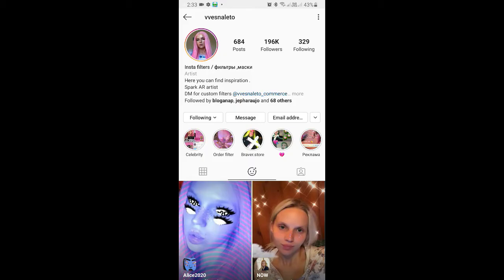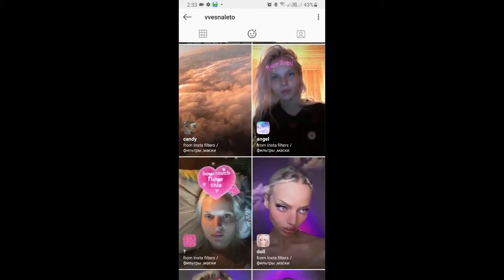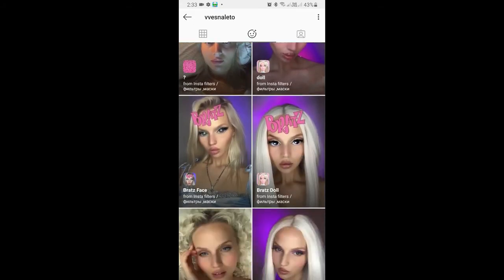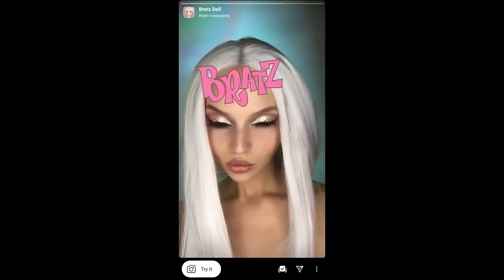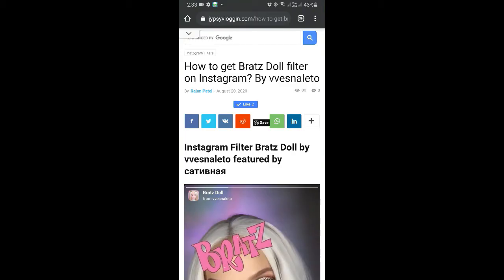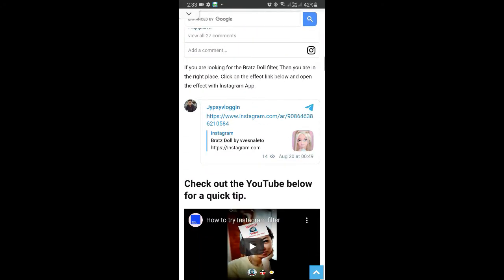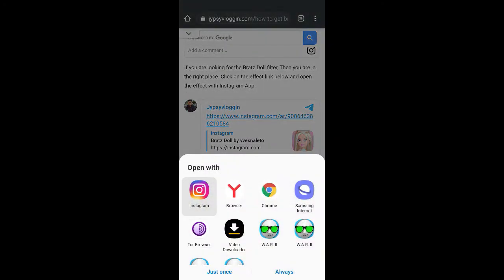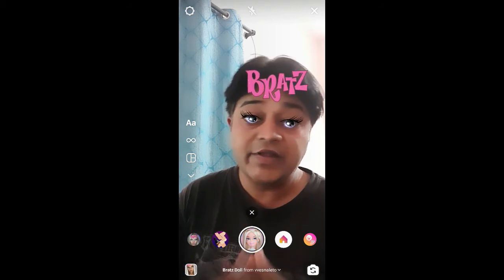How to get Bratz Doll Filter on instagram